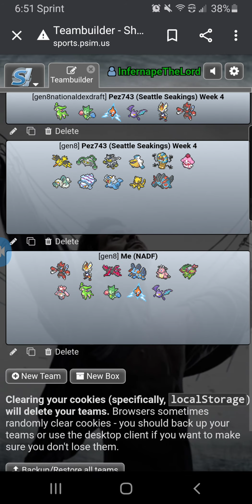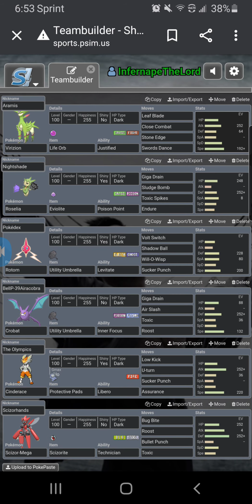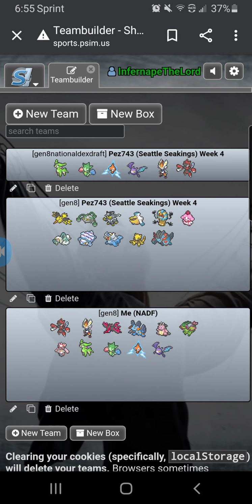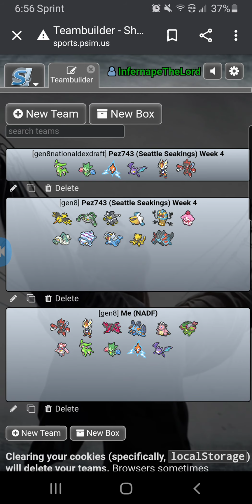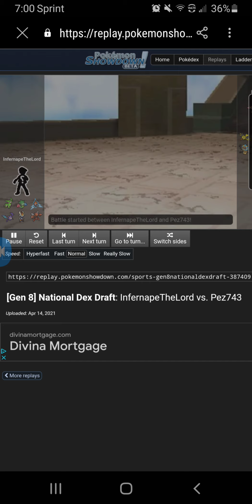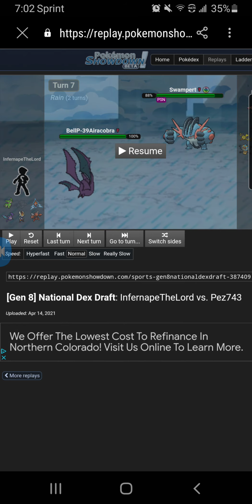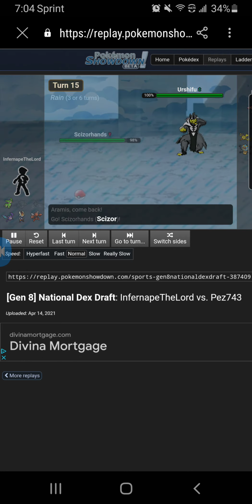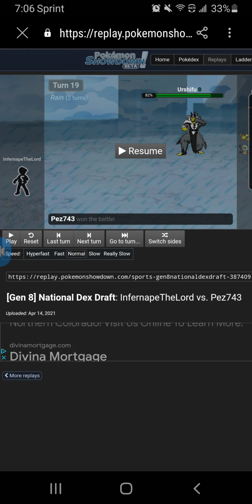URSHIFU NOOOOO! (Colorado Rock Slides vs Seattle Seakings) Week 4 (NADF)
Skip the team builder if you want: 6:32